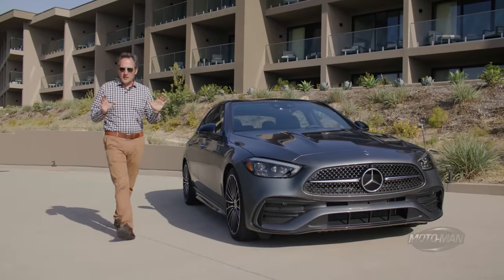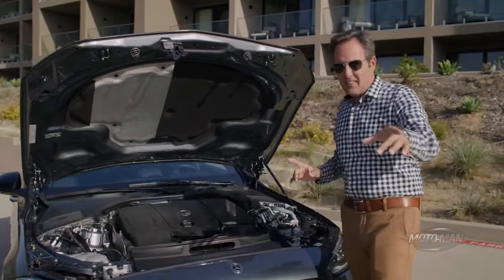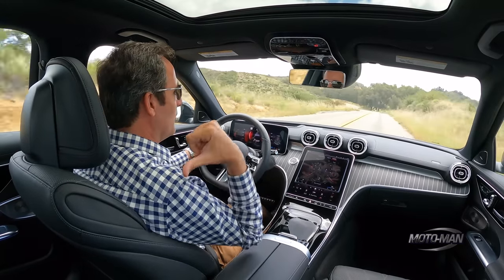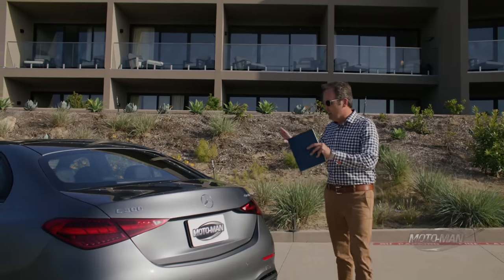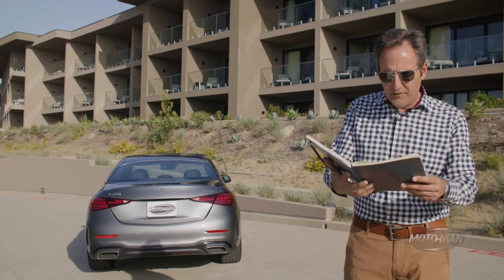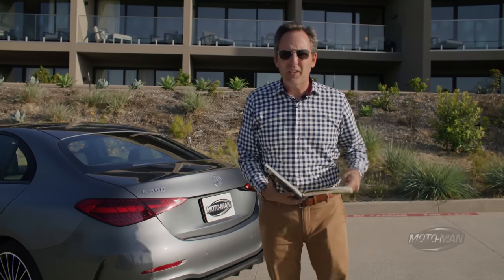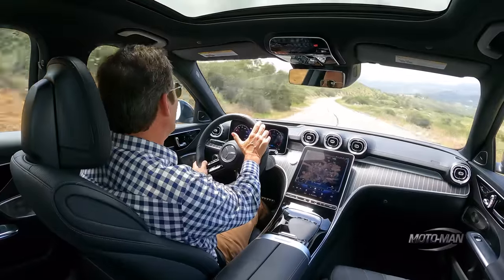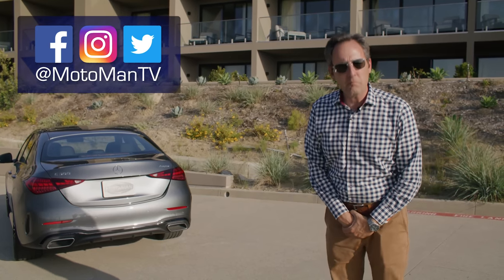The 2022 Mercedes C 300 is a ‘Mini Me’ luxury car!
Following up from our TECH REVIEW of the 2022 @MercedesBenz C300, MotoMan drives the fifth generation C Class in the form of the mild hybrid turbo 4 cylinder, the 2022 @mbusa C300. He learns while pushing it hard on southern California roads that it is missing a couple of things that clarify its mission in life . . .

- or -